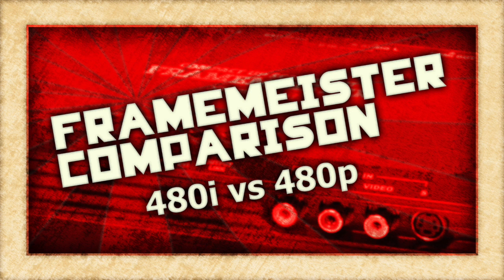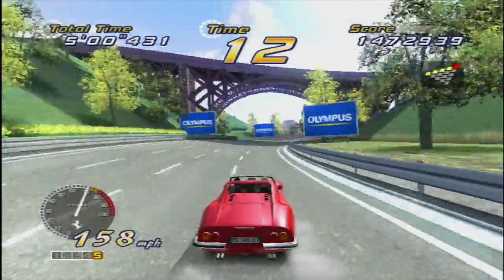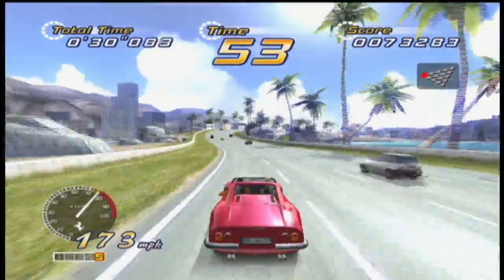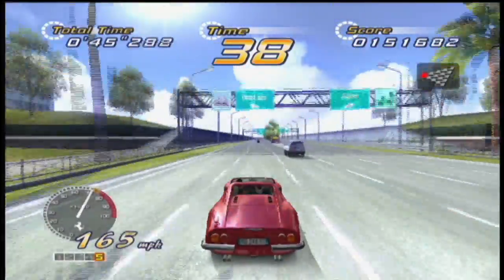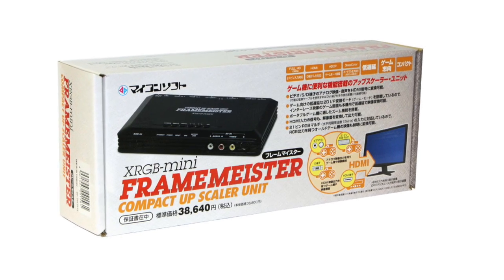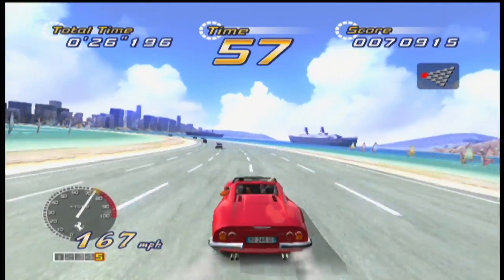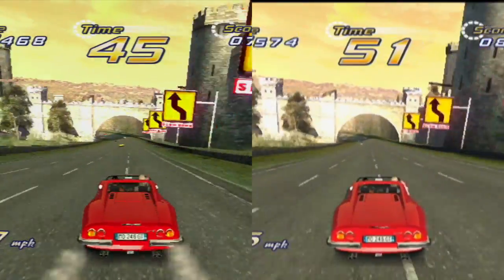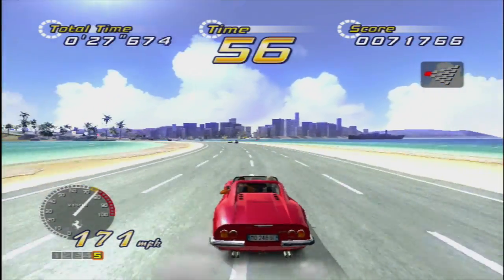Framemeister Comparison: 480i vs. 480p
Framemeister on Amazon

On today’s XRGB-mini Framemeister video, we are going to do something a little different. I often read on internet forums, or even the comments section of my own videos, the Framemeister’s handling of 480p content is so poor, setting a game system to 480i mode, yields a superior picture.